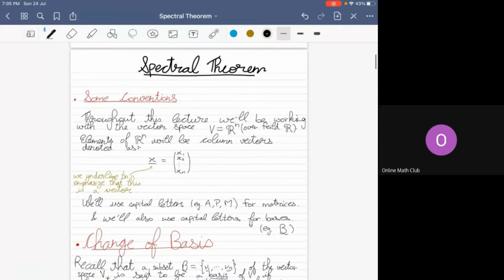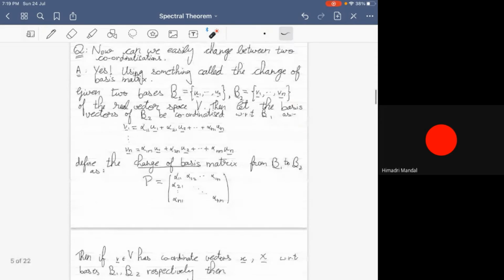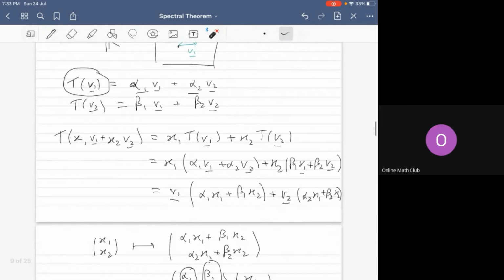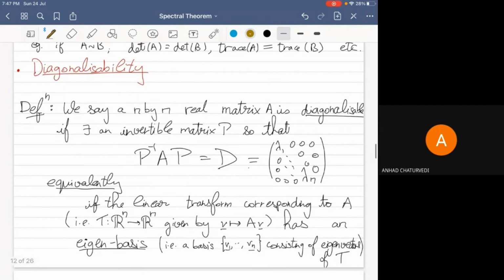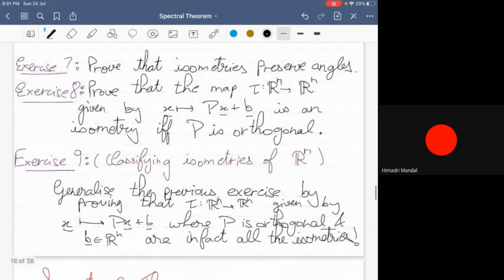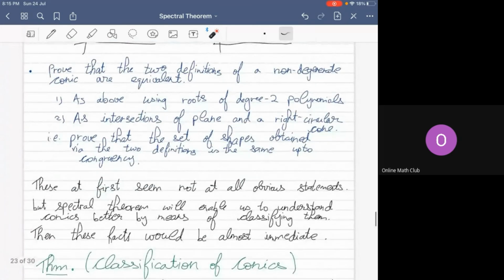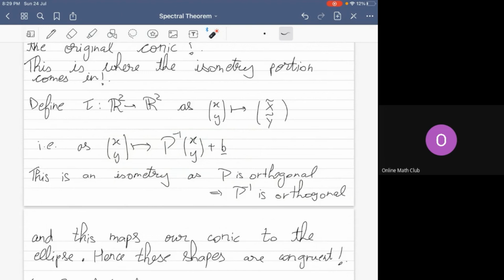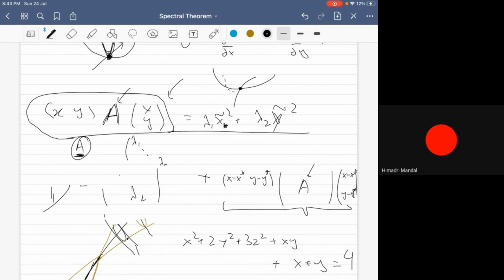Spectral Theorem and applications by Ojas Mittal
We will start with some Linear Algebra defining Eigenvectors and eigenvalues for n by n matrices and will build up to the famous spectral theorem for real symmetric matrices. Then we’ll see a cool application to conics!

Prerequisites: Basic Linear algebra. Familiarity with matrices and determinants and their basic properties would be assumed. Familiarity with Linear transformations and Change of basis. (Though I would briefly cover these if anyone wants me to.)